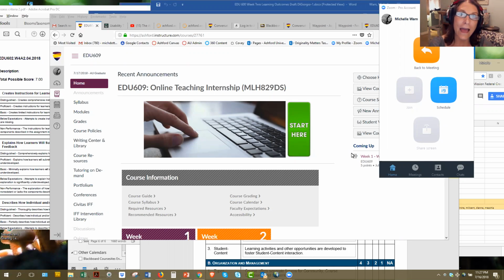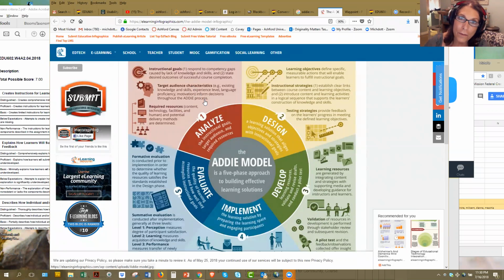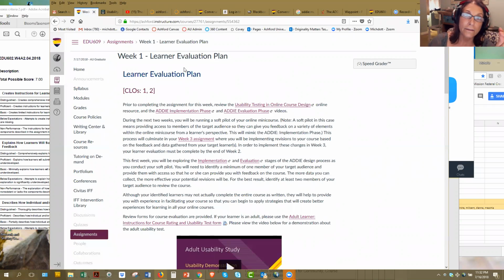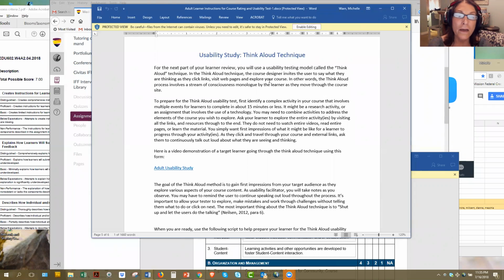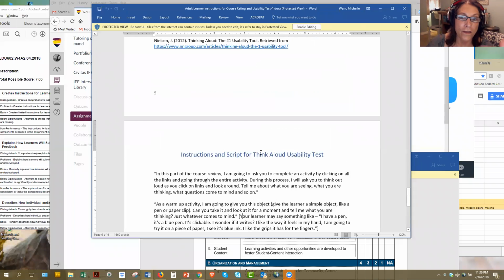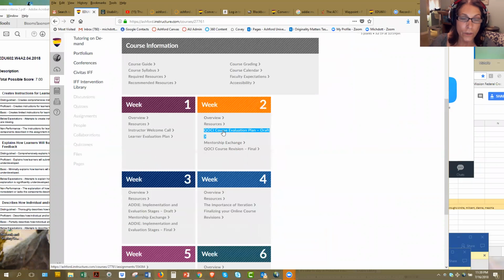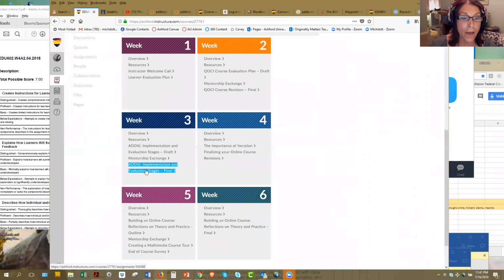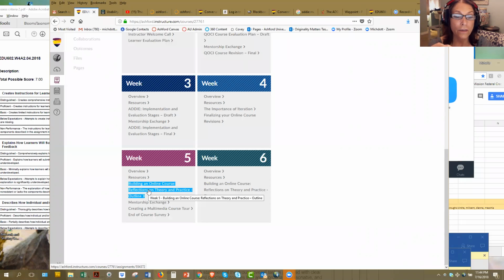Welcome to EDU609